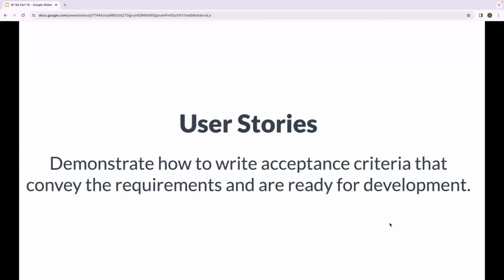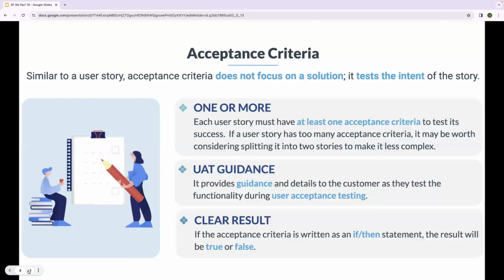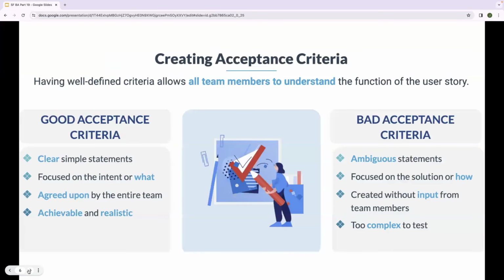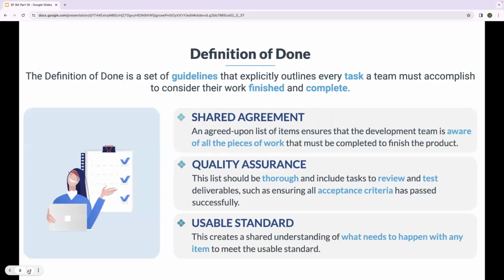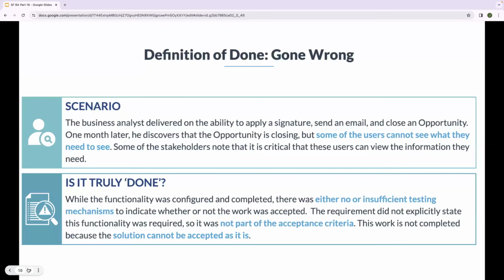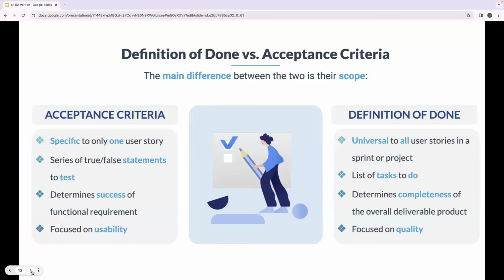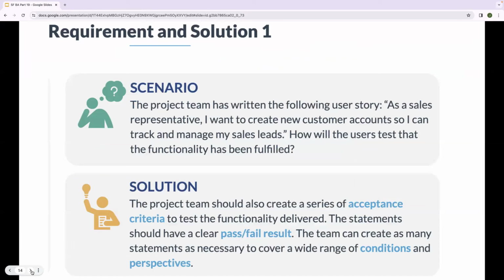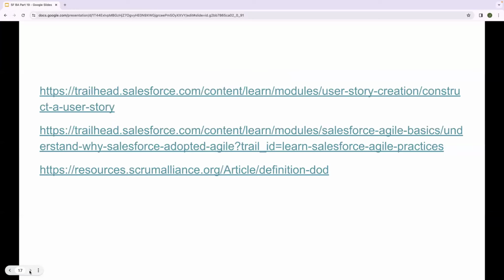Salesforce BA Certification Part 19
Acceptance criteria that convey the requirements and ready for development